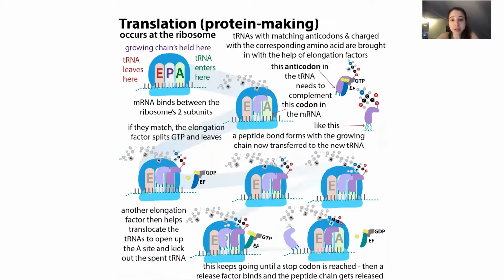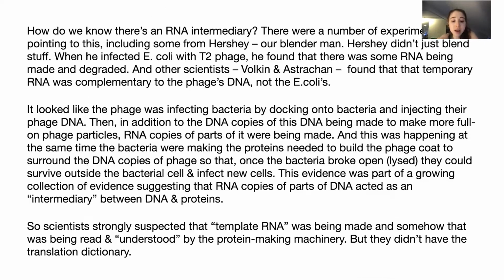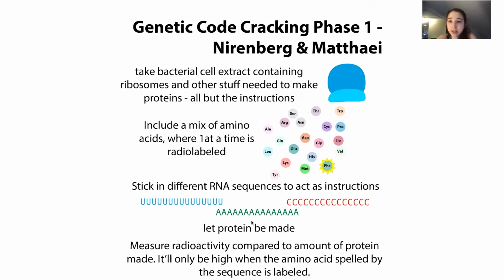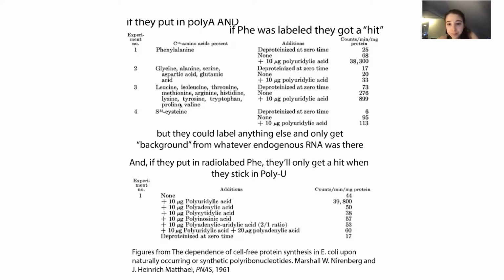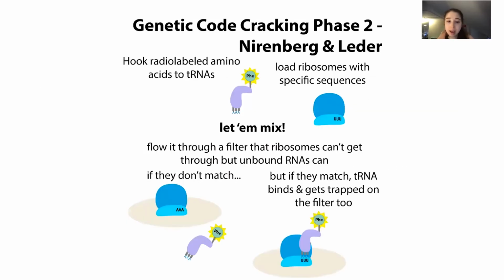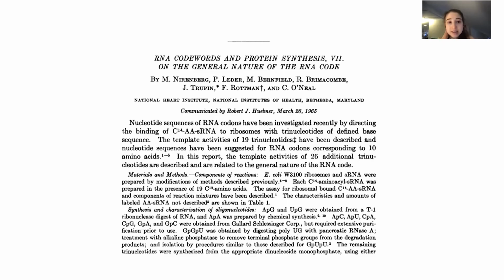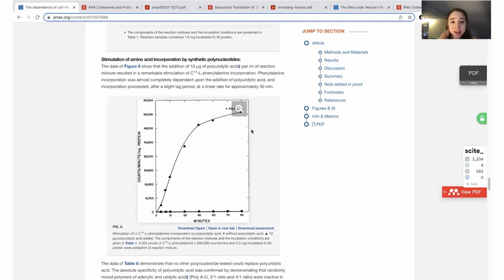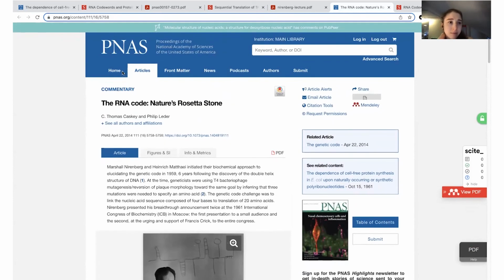Cracking the genetic code: Nirenberg, Matthaei, Leder, et al.'s experiments (poly-U and more!)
Some of my favorite classic experiments involve figuring out how DNA can “spell” proteins even though they’re in completely different biochemical languages. The “Nirenberg experiments” of the 1960s “cracked the genetic code,” by showing which RNA words (codons) present in “recipes” copied from DNA genes spell which protein letters, providing a “Rosetta Stone” linking the DNA & RNA language of nucleotide letters to the protein language of amino acid letters. The experiments led by Marshall W. Nirenberg were carried out over several years, with work from colleagues including Joseph Leder and postdoc Heinrich Matthaei, and some findings from competitors playing key roles.

Niremberg describes the genetic code cracking as a ~6-year endeavor with 2 main “phases” & confirming the tRNA role would be crucial for the second phase of code-cracking… But 1st phase first - & the 1st phase was that brute-force password guessing. They stuck different strings of RNA letters into cell-free extracts and saw what got made. When they stuck a string of U’s in there, they got a “hit” in the radiolabeled-phenylalanine sample. This now-famous “poly-U” experiment showed that strings of uracils coded for phenylalanine, and was a “proof of concept” for their whole experimental setup.

That “poly-U” nucleotide string was unambiguous - no matter where in a chain of U’s you start (what “reading frame”) the 3-letter words are the same

UUUUUUUUU

UUU UUU UUU

U UUU UUU UU

UU UUU UUU U

And even if the words weren’t three letters - no matter how long the word was all of its letters would be Us. So they “quickly” found that poly-U made phenylalanine. Similarly, they found poly-C made proline. They had trouble when they looked at poly-G because G-rich sequences fold up weird (strong secondary structure) making them hard-to-access templates. And poly-A made lysine, which they found out a different way (and which their competitors found out).

Those single-letter ones didn’t answer the # needed question either. But later we’ll see how they address that too. For now, just think about 3-letter words.

If you have a string with more than one letter, you start having multiple options. If the letters are randomly ordered (e.g. the string only has As & Us but they can be in any order, AUUAUAAUAUUUA etc.) there are a lot of different combinations of codons in there (AAA, AAU, AUU, AUA, UUU, UUA, UAA, UAU)…

Even if you only have 2 letters and they’re precisely ordered, there are still options.

For ex.,

UAUAUAUAU

UAU AUA UAU

U AUA UAU AU

UA UAU AUA U

So if you “get a hit” with this string (it makes a string containing the amino acid you have labeled) you don’t know - is coming from the UAU or the AUA?

Enter Phase 2: One way you can tease them apart is by using more combos to help unambiguize it. But a more elegant way was provided by a binding experiment testing whether tRNAs charged with different amino acids would bind to a ribosome holding the corresponding template RNA.

If yes, this would tell them that that sequence order spelled that amino acid. But they’d need a way to separate the ribosomal-bound from the unbound amino-acid-tRNA. They used a filter-based membrane-binding technique. The ribosomal intermediate got trapped on a disc of cellulose nitrate but unbound tRNA didn’t stick. So if the tRNA was labeled & the membrane was hot, the tRNA must have bound to the ribosome.

When they added the trinucleotide AAA, Lys-tRNA bound to the ribosomes (and also if they added AAAA or AAAAA) But when they just added a doublet, it didn’t → at least 3 sequential bases were needed (I told you they’d show this!).

Now they had a way to distinguish between different letter orders. Using a variety of methods explained in the blog & video, Nirenberg’s group was able to get the code mostly cracked by 1966 and, in 1968, Nirenberg was awarded the Nobel Prize in physiology or medicine - sharing the honor with Robert W. Holley & Har Gobind Khorana.

The dependence of cell-free protein synthesis in E. coli upon naturally occurring or synthetic polyribonucleotides

RNA CODEWORDS AND PROTEIN SYNTHESIS, II. NUCLEOTIDE SEQUENCE OF A VALINE RNA CODEWORD

RNA codewords and protein synthesis, VII. On the general nature of the RNA code.

Sequential translation of trinucleotide codons for the initiation and termination of protein synthesis.